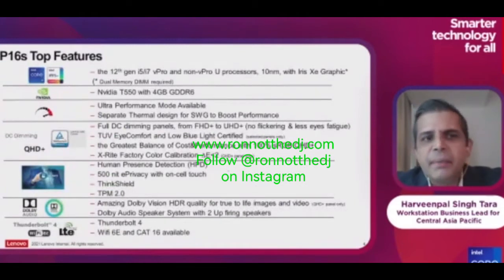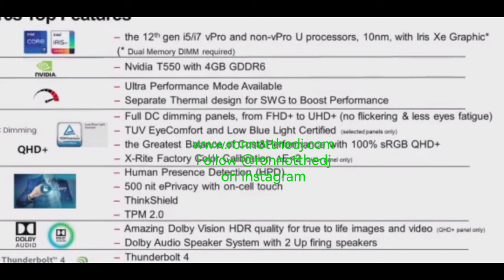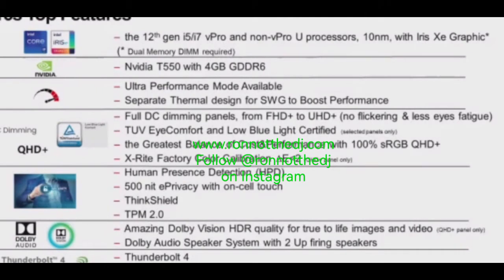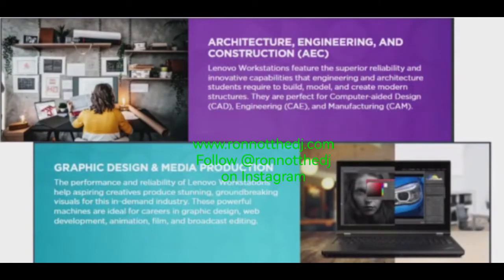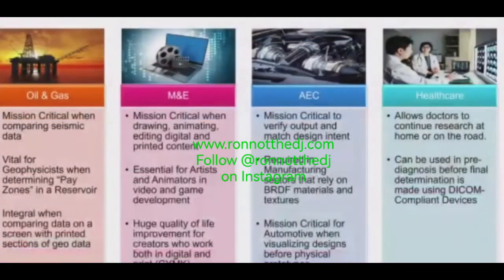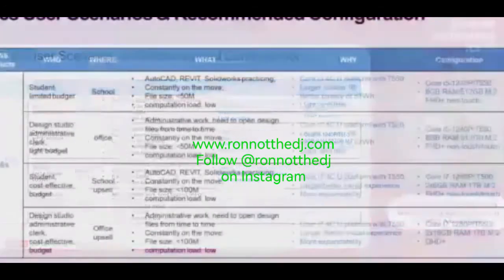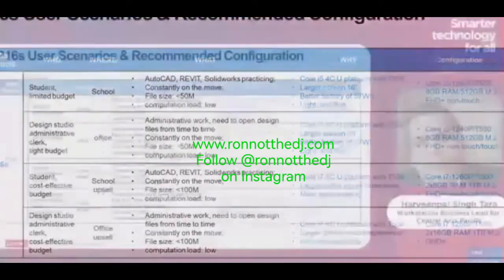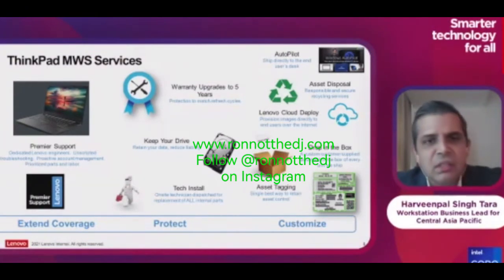Lenovo ThinkPad P16s, ThinkStation P360 Ultra Launch Philippines Supercut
In an online media launch yesterday, Lenovo Philippines introduced Lenovo ThinkPad P16s and Lenovo ThinkStation P360 Ultra to media atendees

The extension of of bringing in "tech + more" now on online video